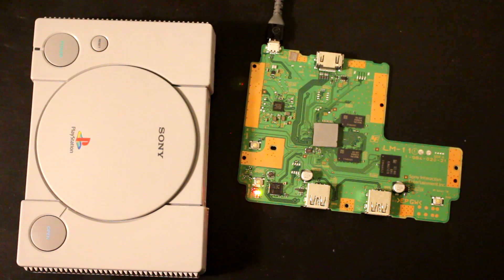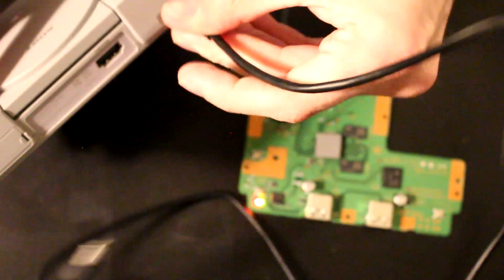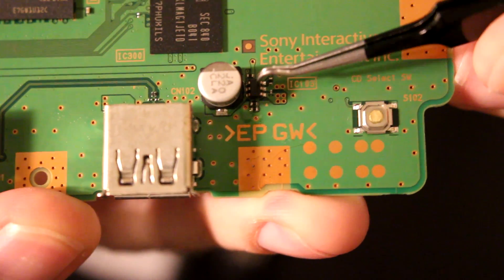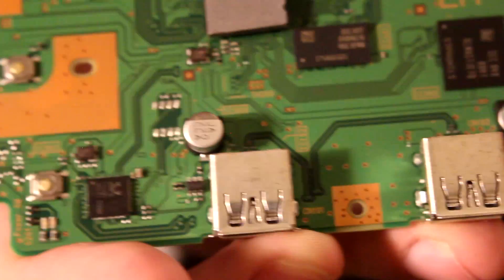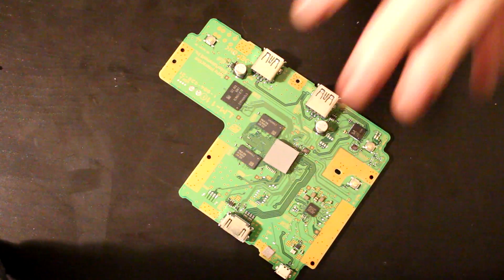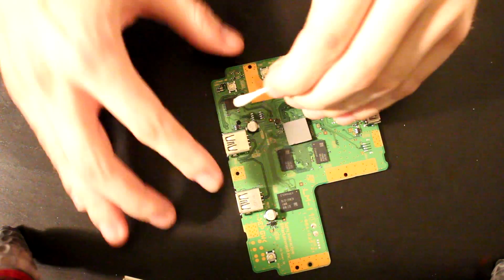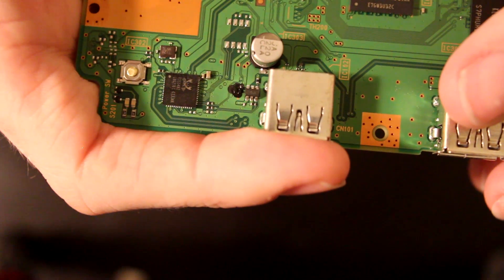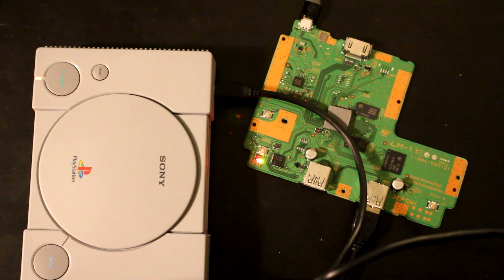PlayStation Classic Current Limiter Removal Mod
The two front ports on the PlayStation Classic are limited to a max output of 5v @ 100mA. This causes issues for modding as most USB storage devices are built to use at least 500-800mA. This mod removes the 100mA limit.

There are two methods shown. The first being soldering two resistors together to create a short. The second method uses a conductive ink pen which is a bit easier and less permanent.

The conductive ink pen used: